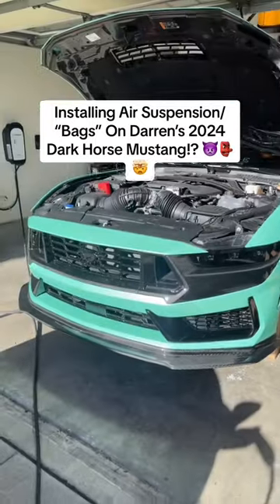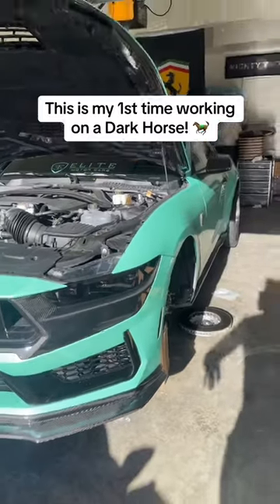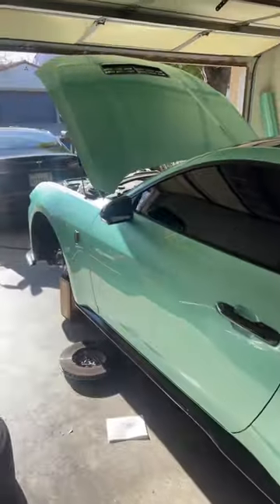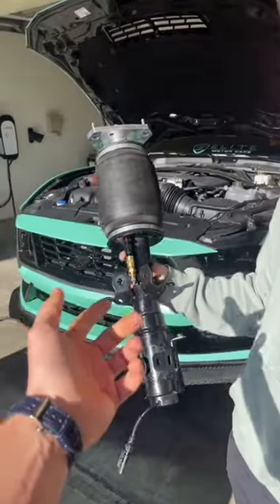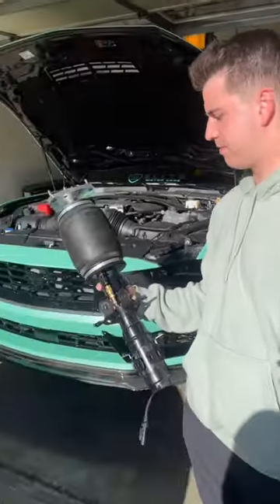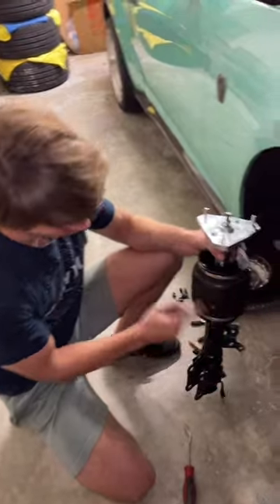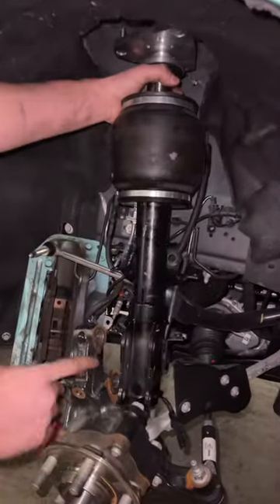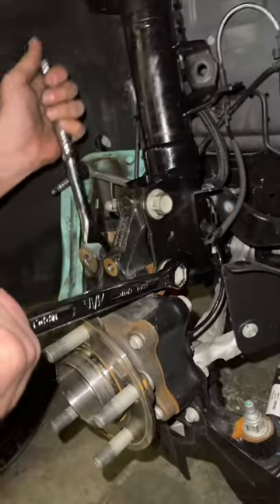INSTALLING THE WORLD’S 1ST AIR SUSPENSION, MAGNA-RIDE STRUT ON A 2024 DARK HORSE MUSTANG!?